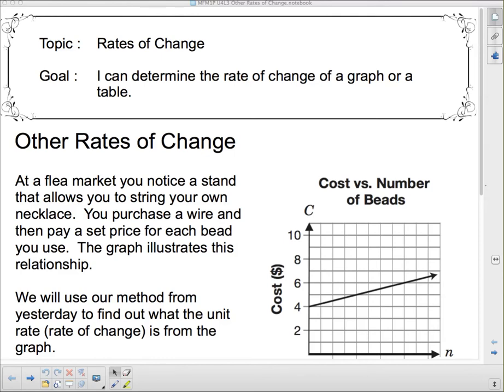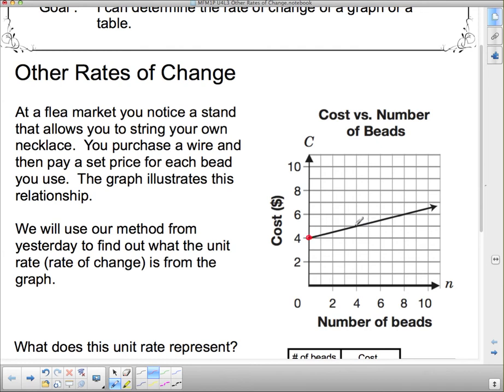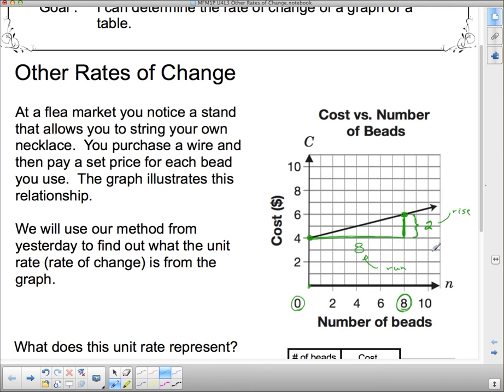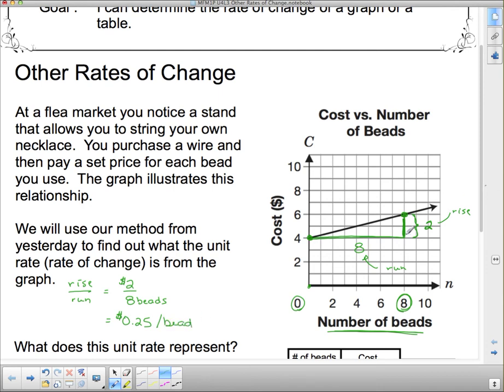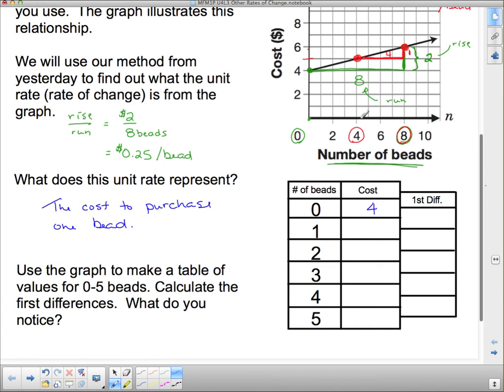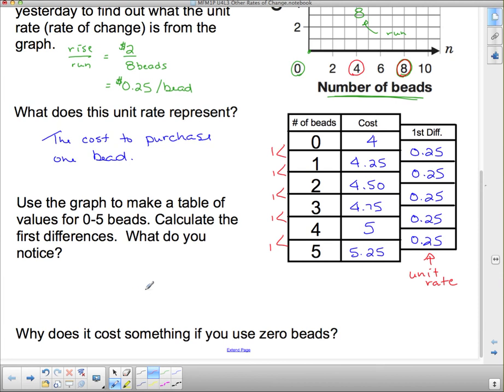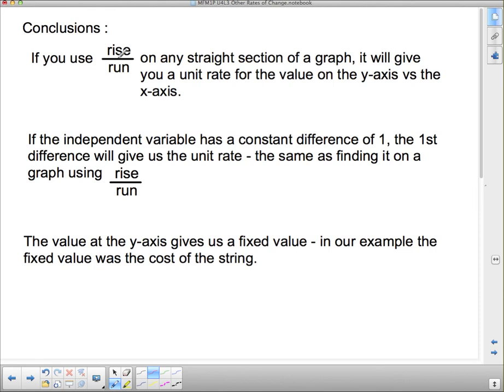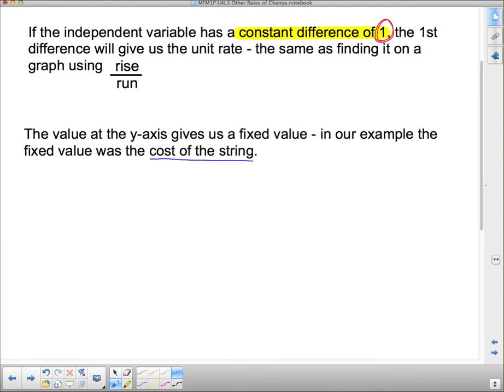MFM1P U4L3 Other Rates of Change